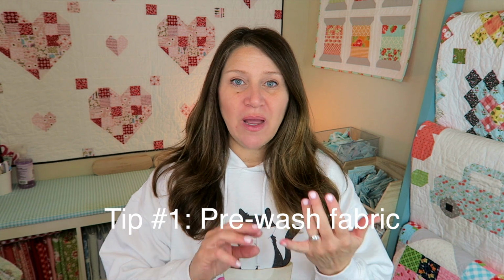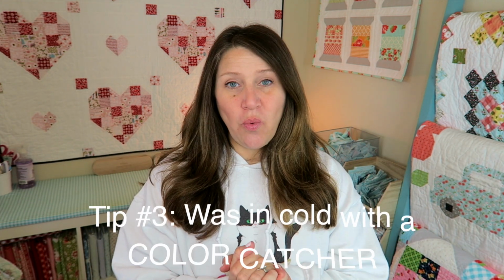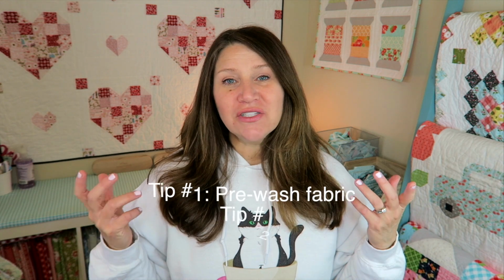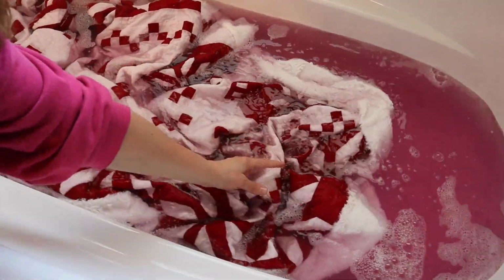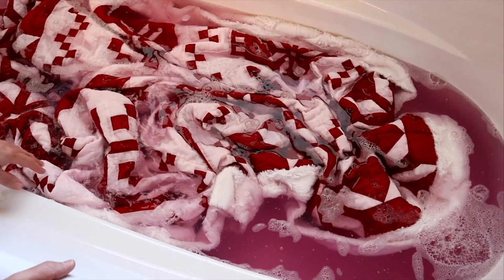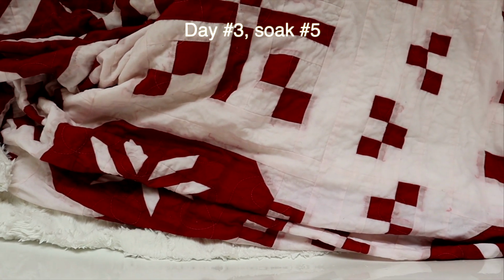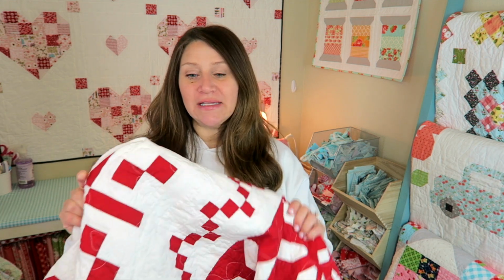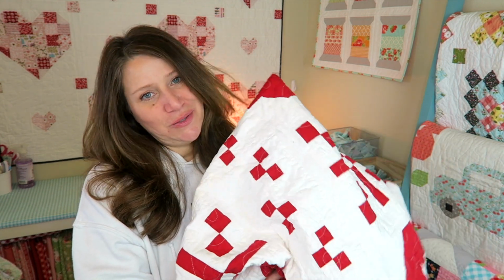How to PREVENT & FIX FABRIC BLEED!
I'll show you how to prevent and fix fabric bleed!

Products USED:
Dawn Dish Soap

* Creative Grids Ruler
* Denim Sewing Needle